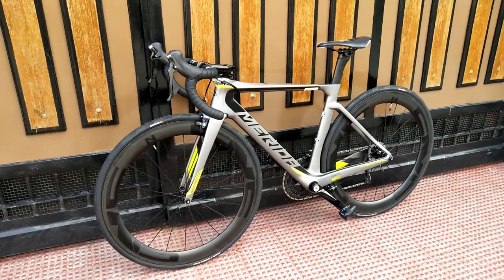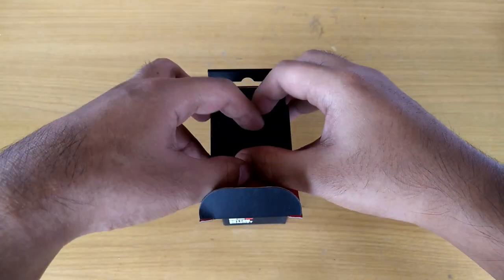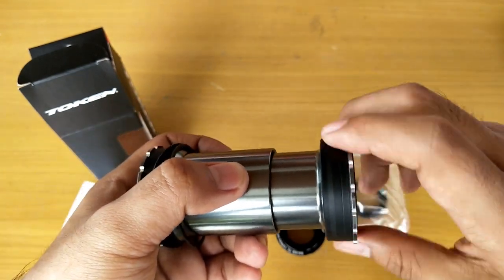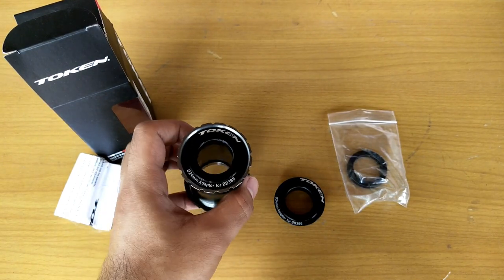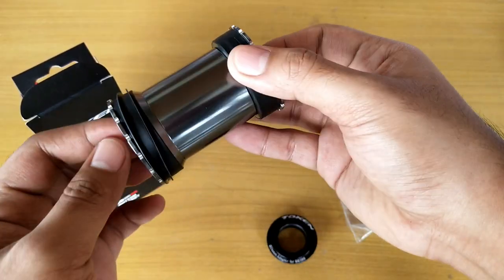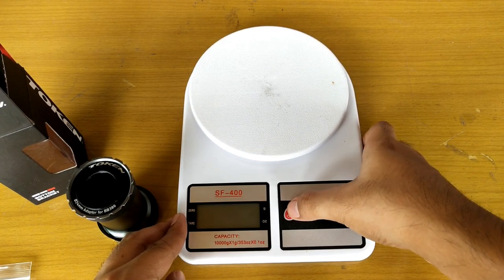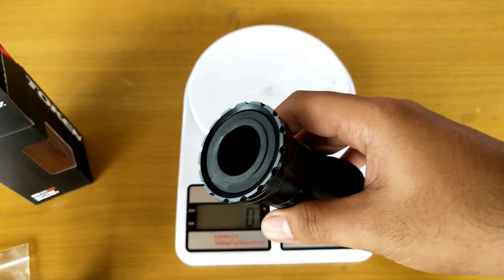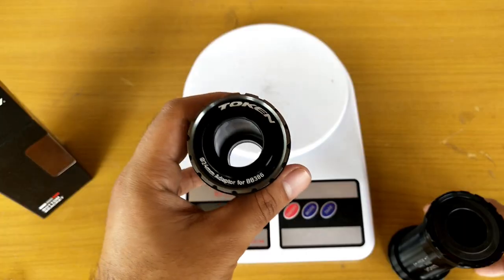Token Ninja Bottom Bracket | Reacto Build Series Part 5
What's up Guys another video na naman for this week! Welcome sa part 5 ng Reacto build series Pagusapan natin tong Token ninja BB na nabili ko kay ibike online. Thanks!